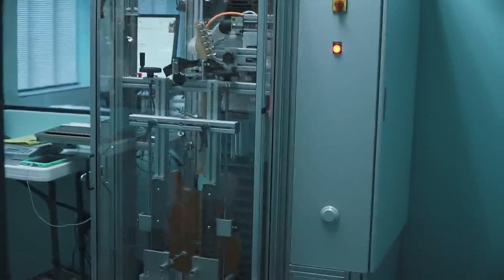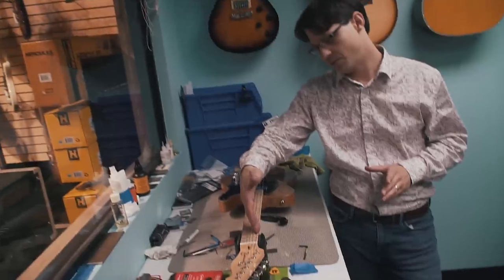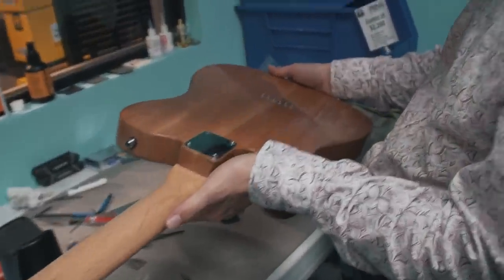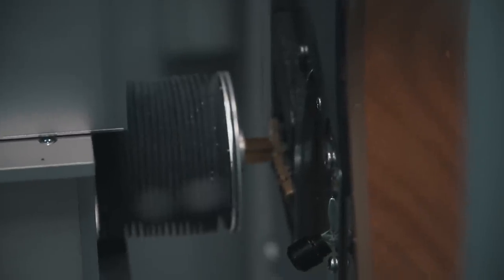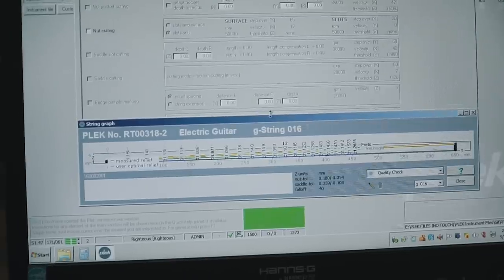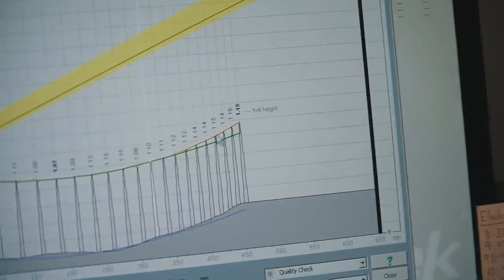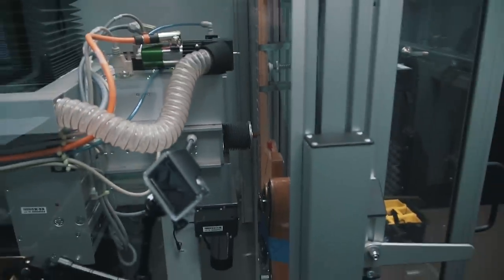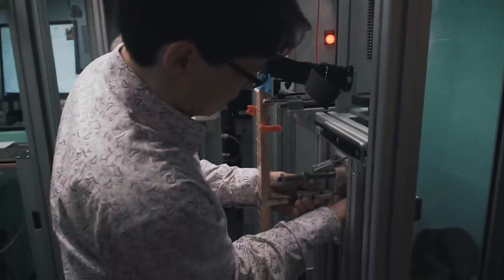How Does A PLEK Machine Work? || Righteous Guitars PLEK Demo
The PLEK Machine is an amazing tool that when used properly can give you great results for you guitar's setup. But how does it work?

Shipping Address
5805 State Bridge Road
Suite G90
Johns Creek Ga
30097

Guitar Stands